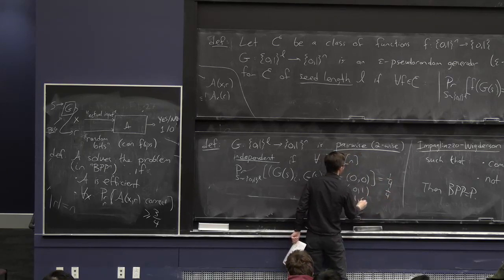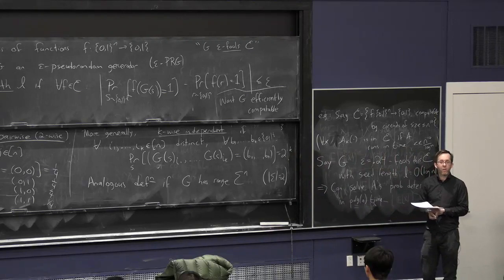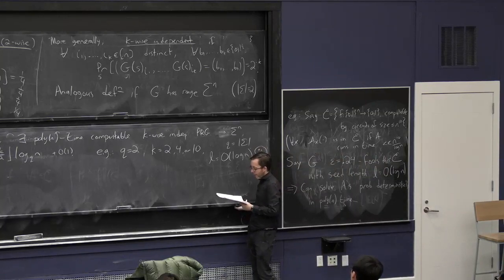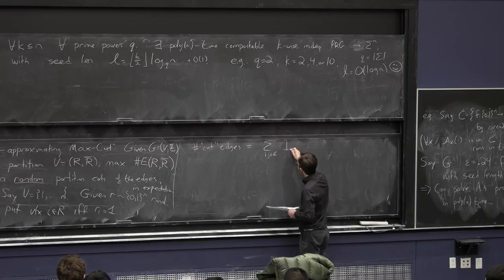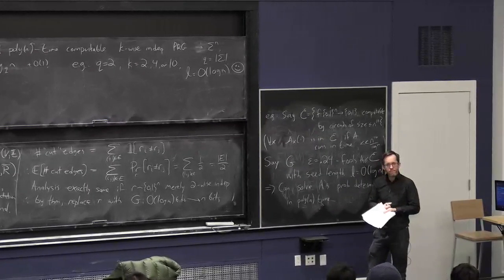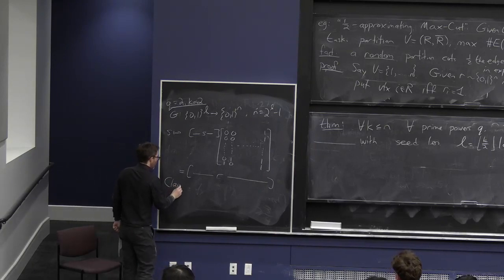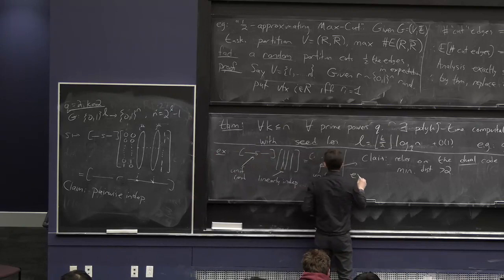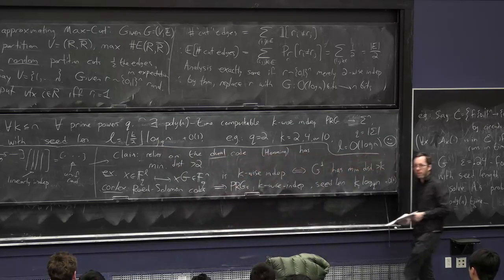k-wise Independent Generators || @ CMU || Lecture 12c of CS Theory Toolkit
Pairwise independent, and more generally k-wise independent, pseudorandom generators: definitions, an application, and how to construct them from error-correcting codes.  Lecture 12c of "CS Theory Toolkit": a semester-long graduate course on math and CS fundamentals for research in theoretical computer science, taught at Carnegie Mellon University.